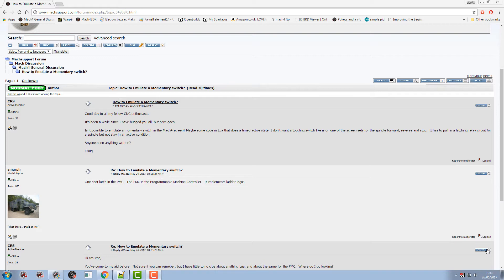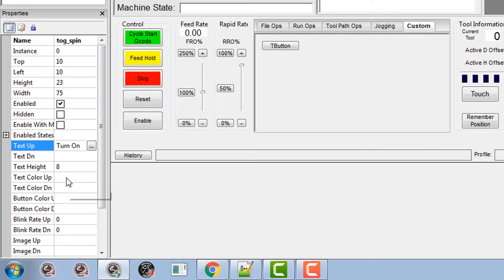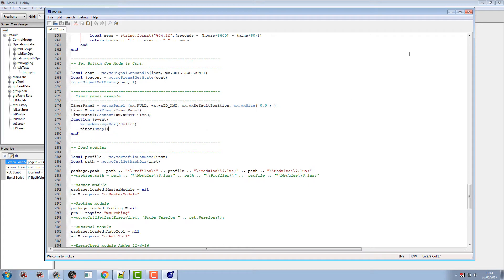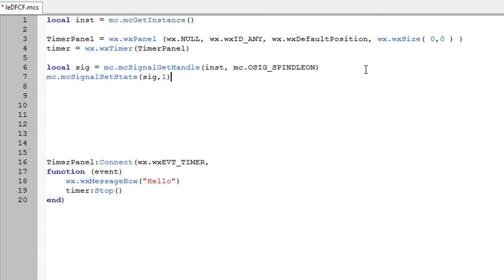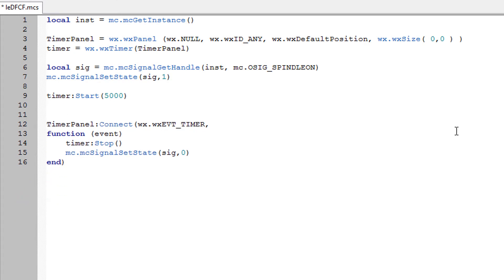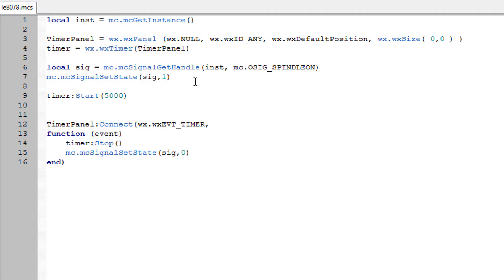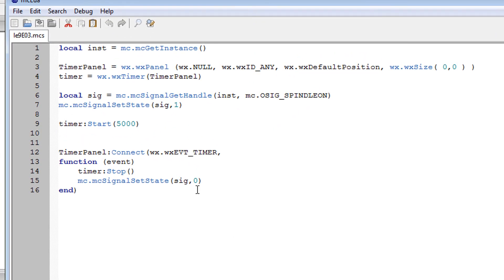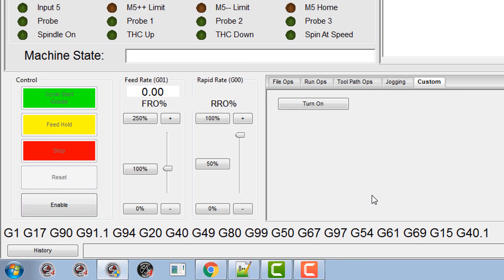Momentary Switch in Mach4